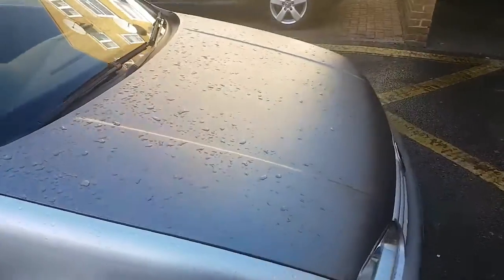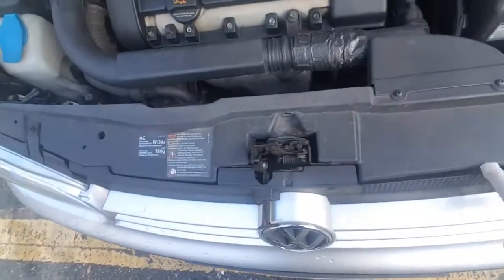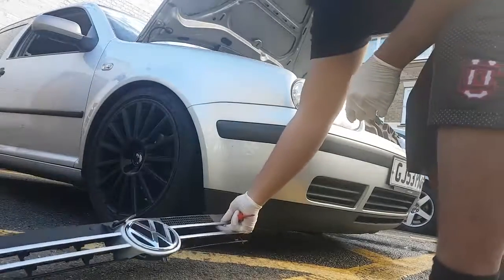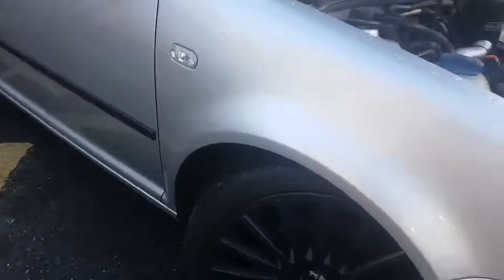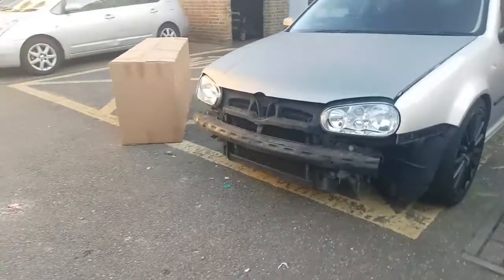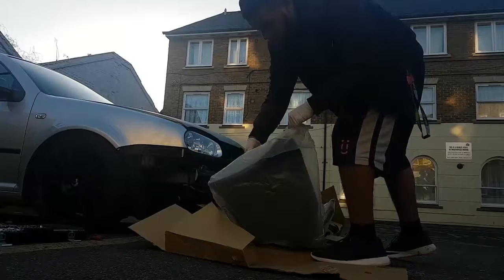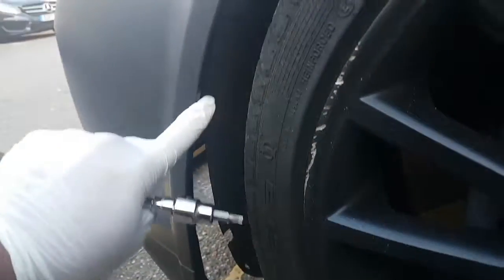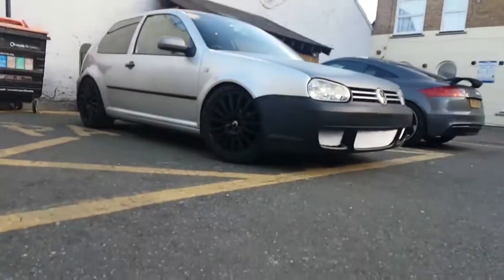CRASHED MY R32 MK4!!!!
I finally got round to ordering my R32 front bumper from germany and installed it! It genuinely looks amazing!